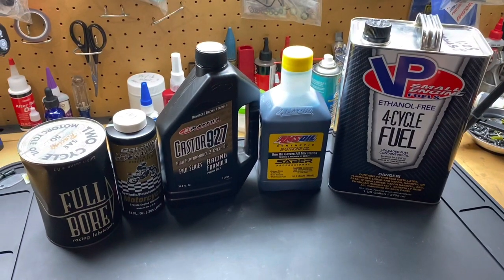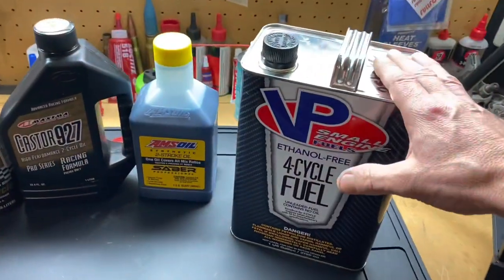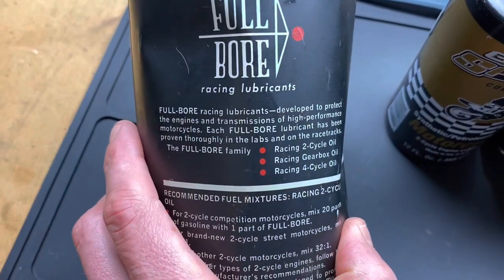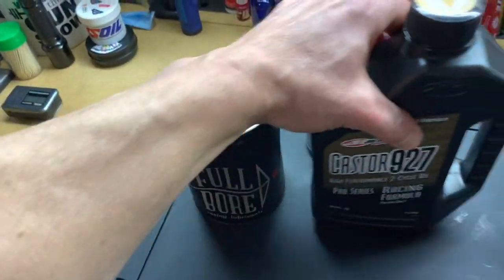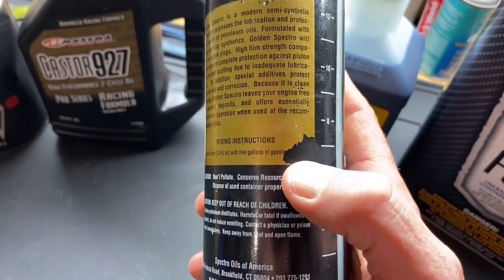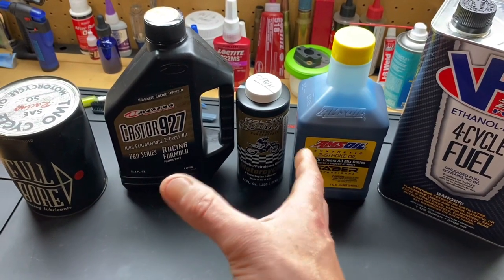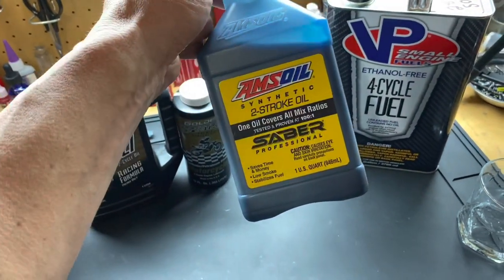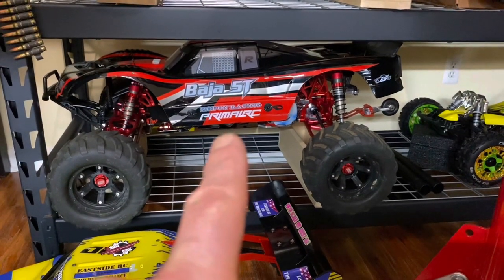VP Fuel And Conventional Vs Synthetic Oils!!